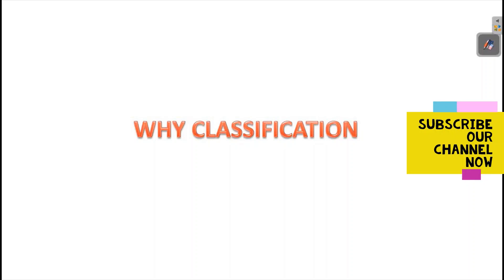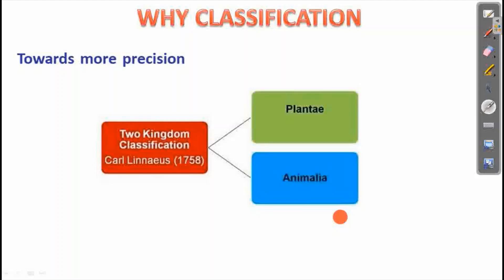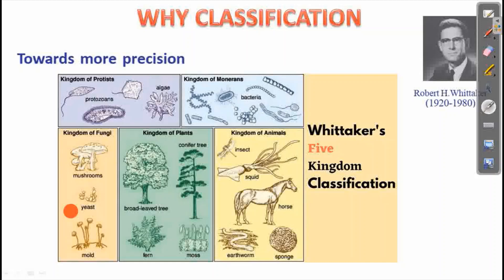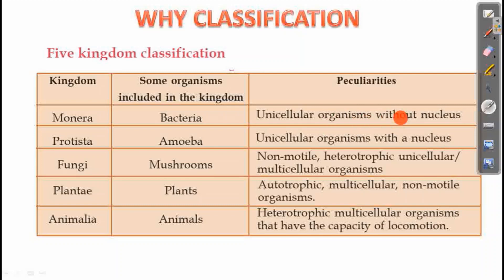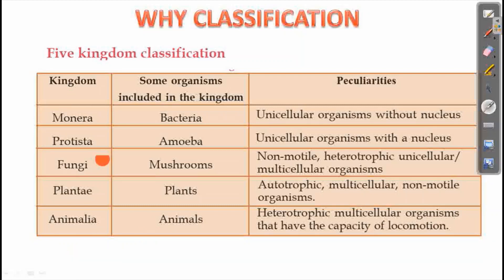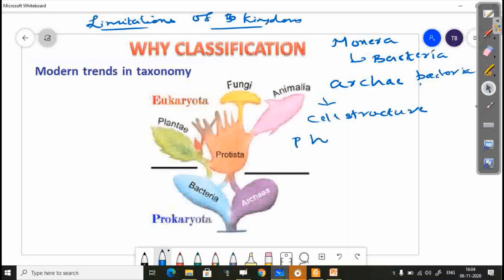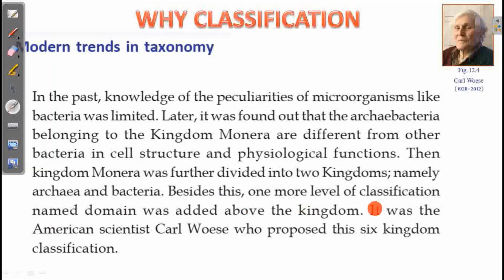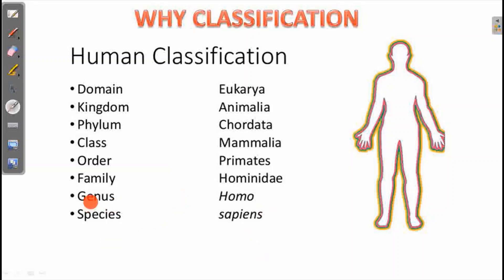WHY CLASSIFICATION CLASS 8 BIOLOGY CHAPTER 4 SCERT KERALA SYLLABUS ENGLISH MEDIUM UNIT 4 3/4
WHY CLASSIFICATION KITE VICTERS
CLASS 8 BIOLOGY CHAPTER 4 , SCERT KERALA SYLLABUS ENGLISH MEDIUM UNIT 4
WHY CLASSIFICATION 8th class NOTES QUESTIONS ANSWERS
8th class malayalam ,
CLASS 8 BIOLOGY UNIT 4 WHY CLASSIFICATION
STD 8 BIOLOGY CHAPTER 4
STD 8 BIOLOGY UNIT 4
STANDARD 8 SCIENCE CHAPTER 4
STANDARD 8 BIOLOGY CHAPTER 4,
8TH STANDARD BIOLOGY CHAPTER 4
8TH STD BIOLOGY UNIT 4, WHY CLASSIFICATION
ONLINE TUITION CLASS 8, CLASS 8 SCIENCE CHAPTER 4
UNIT 4 WHY CLASSIFICATION